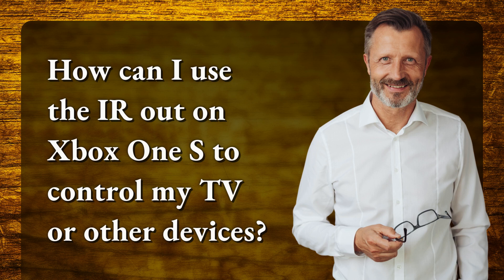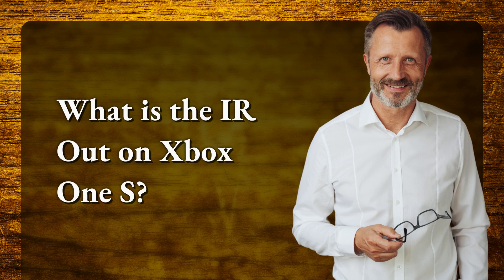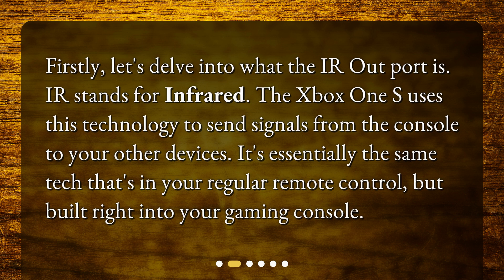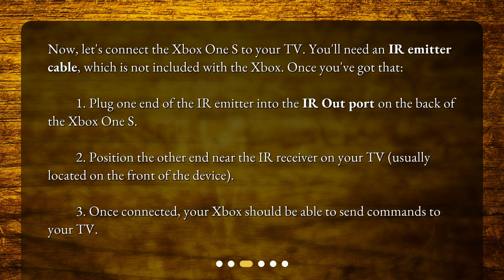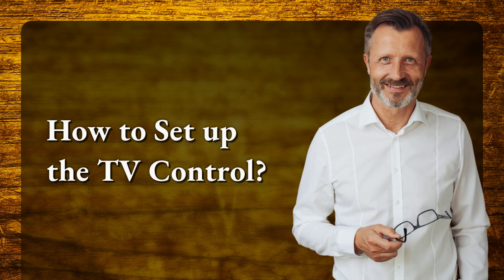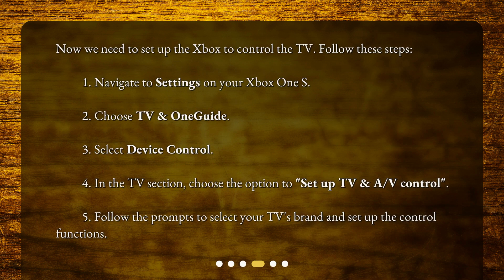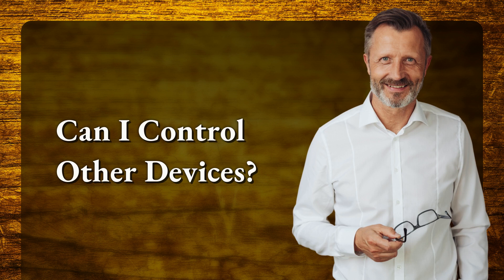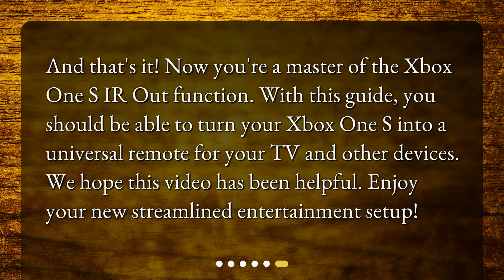How can I use the IR out on Xbox One S to control my TV or other devices?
Master the Xbox One S: Using IR Out to Control Your Devices • Transform your Xbox One S into a universal remote control! Learn how to use the IR Out feature to control your TV and other devices with this easy-to-follow tutorial. Say goodbye to juggling multiple remotes and hello to a seamless entertainment experience. Watch now and become a master of the Xbox One S!

00:00 • How can I use the IR out on Xbox One S to control my TV or other devices?
00:27 • What is the IR Out on Xbox One S?
00:51 • How to Connect Xbox One S to Your TV?
01:25 • How to Set up the TV Control?
01:57 • Can I Control Other Devices?